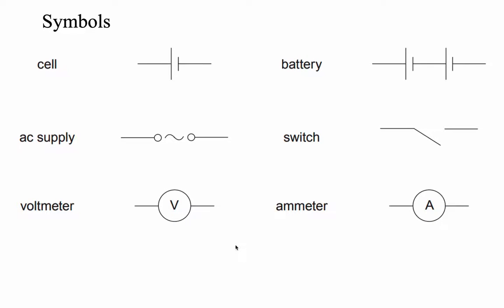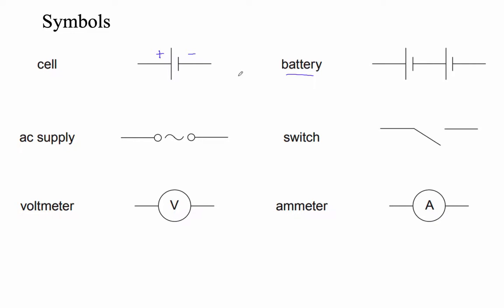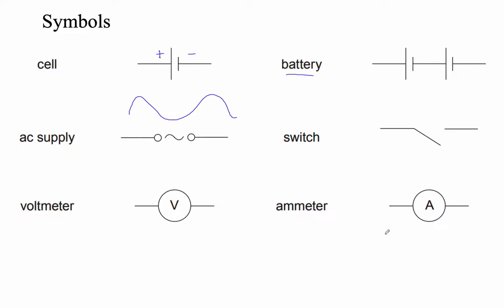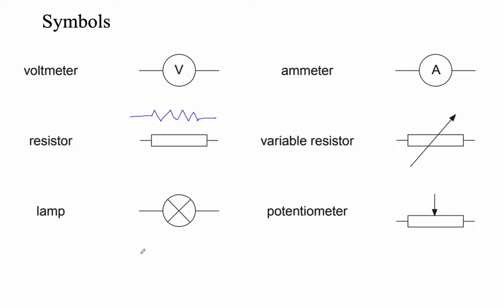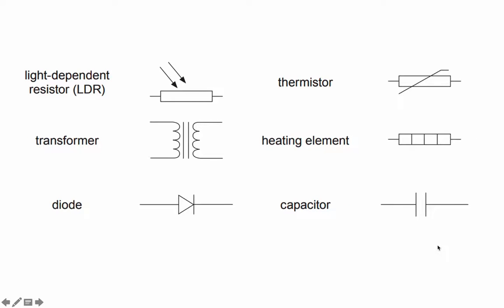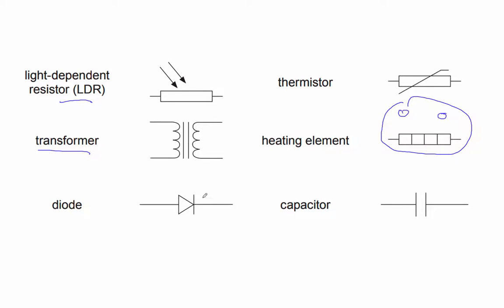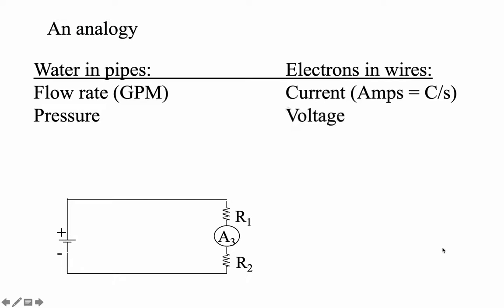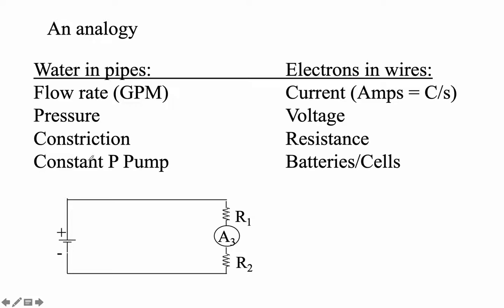HTPIB18B Ohms Law Part 2